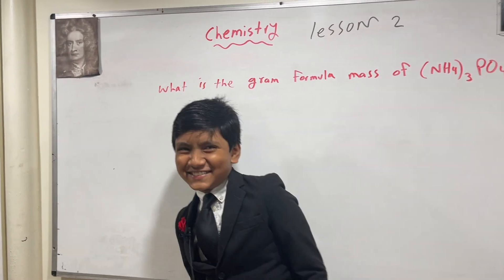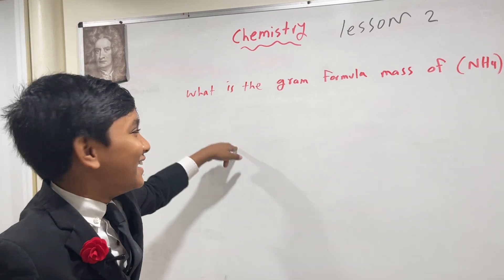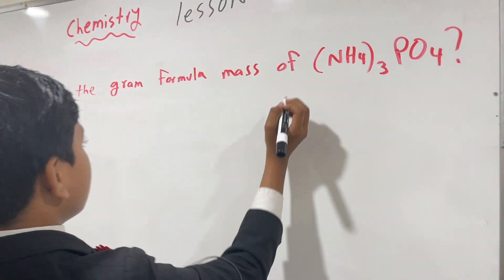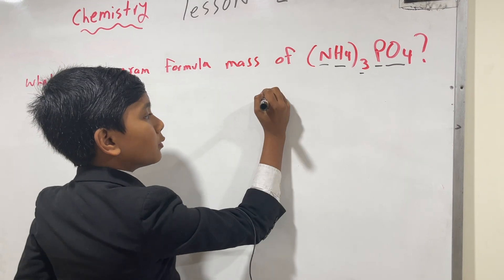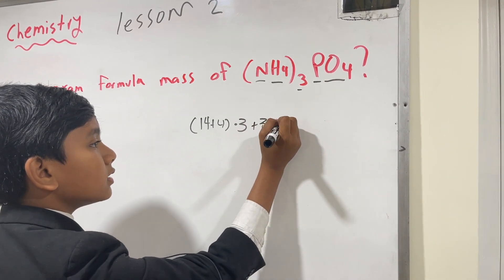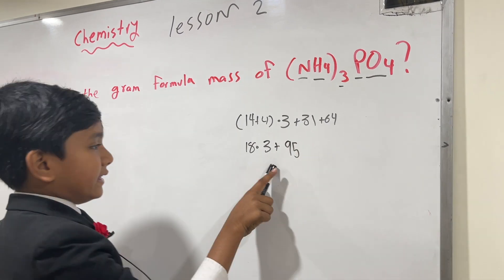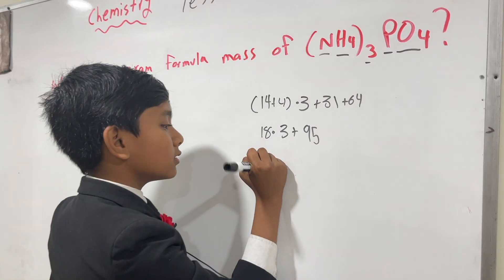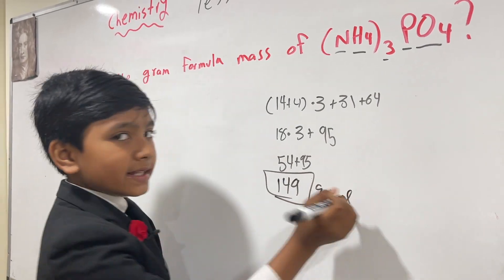#2 | Chemistry : Finding Gram Formula Mass